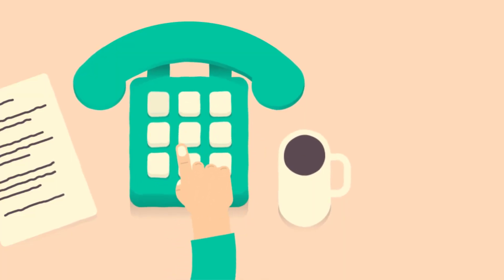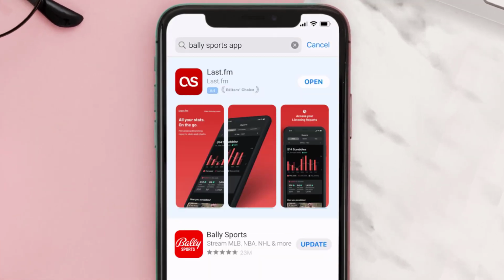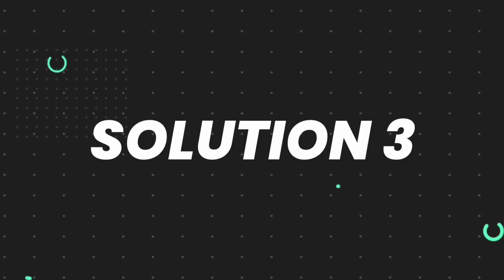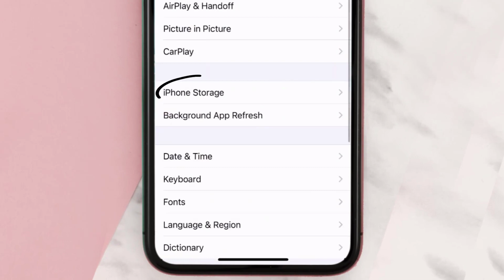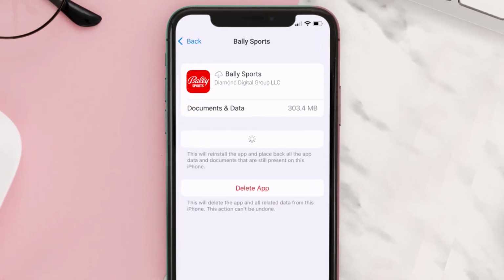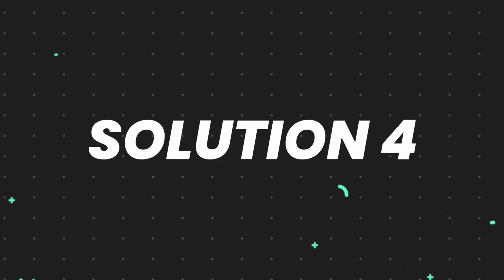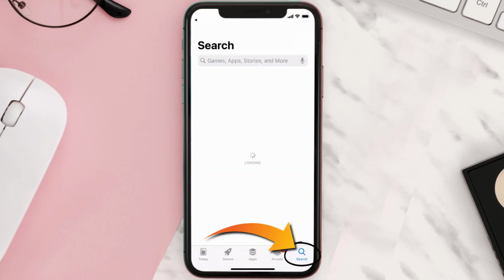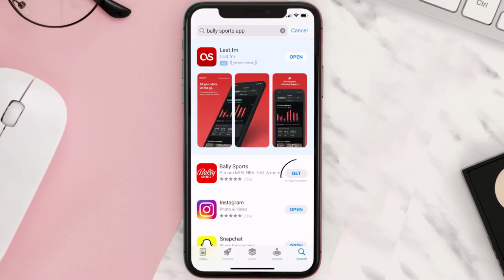Bally Sports App Error Code 11: How to Fix Bally Sports App Error Code 11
In this video, I'll show you How to Fix Bally Sports App Error Code 11. This is the easiest and fastest way to Fix Bally Sports App Error Code 11. Make sure you watch until the end of this video to find out How to Fix Bally Sports App Error Code 11 on iPhone. These methods work on iOS 11 as well as iOS 12, iOS 13, iOS 15 and iOS 16. Hope you enjoy!

Video Parts:
00:00 Intro: How to Fix Bally Sports App Error Code 11
00:07 1.Speed Test For Bally Sports App
00:36 2.Solution: Update Bally Sports App
00:55 3.Solution: Clear Bally Sports App cache files
01:24 4.Solution: Delete and Reinstall Bally Sports App
01:46 Outro: Ending